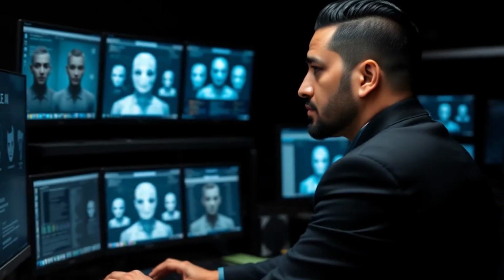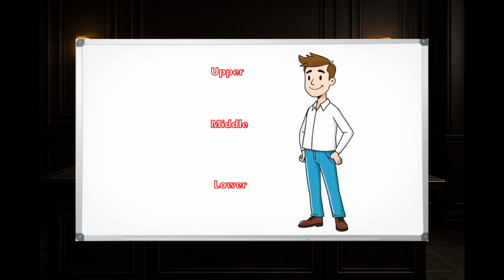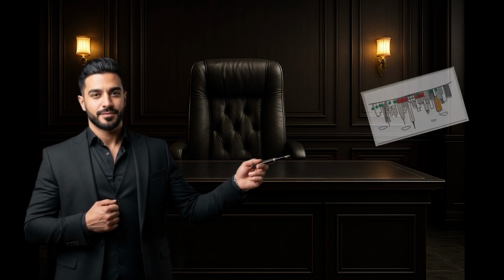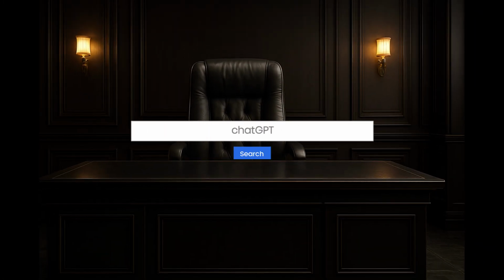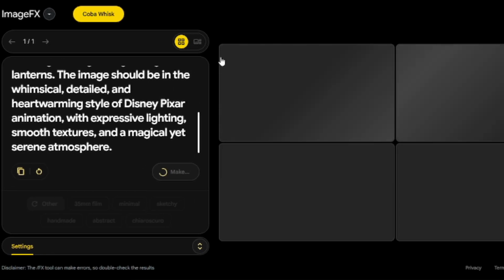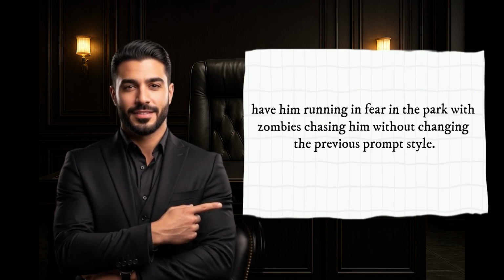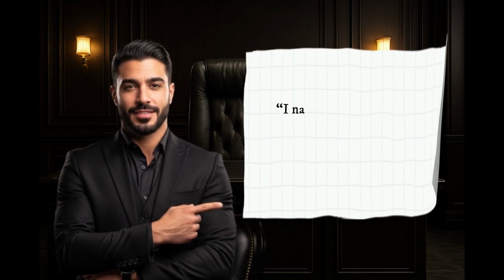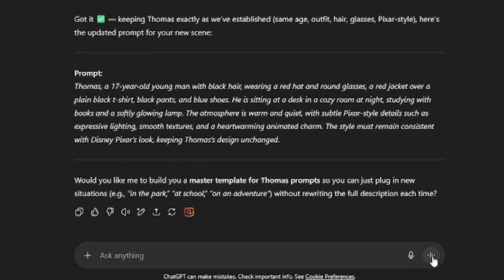Use This Free Method to Make Your AI Characters Consistent !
Ever created characters but ended up with inconsistent results? In this video, I'll show you a complete and easy way to create consistent AI characters from various poses, FREE and EASY!

You will learn how to:
✅ Keep the character's face consistent
✅ Create character designs from scratch
✅ Use the right AI prompts (with the help of ChatGPT!)
✅ Use powerful FREE AI tools!